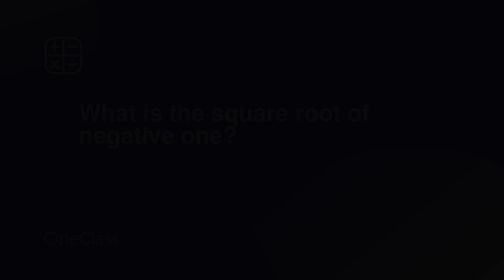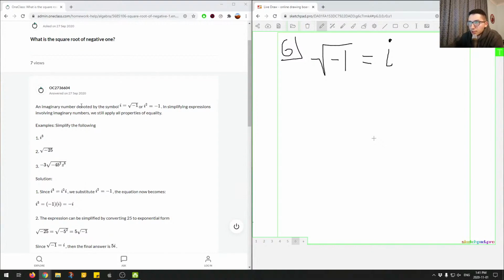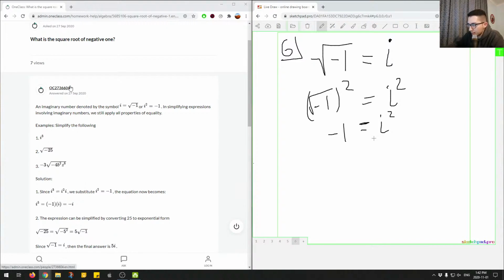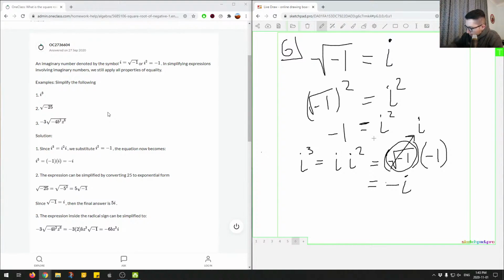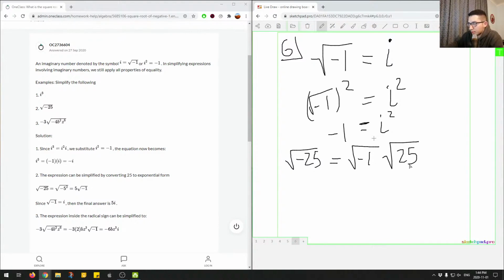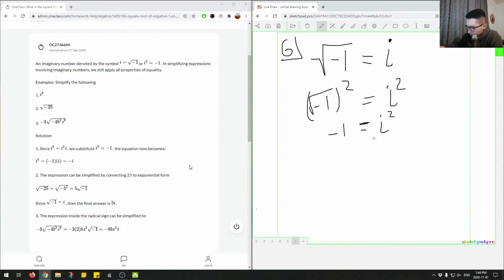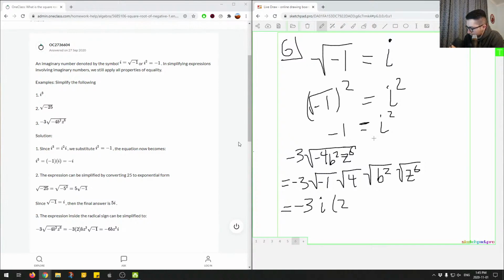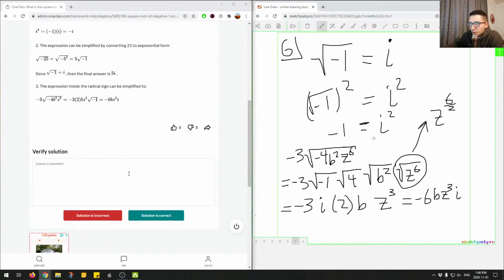What is the square root of negative one?